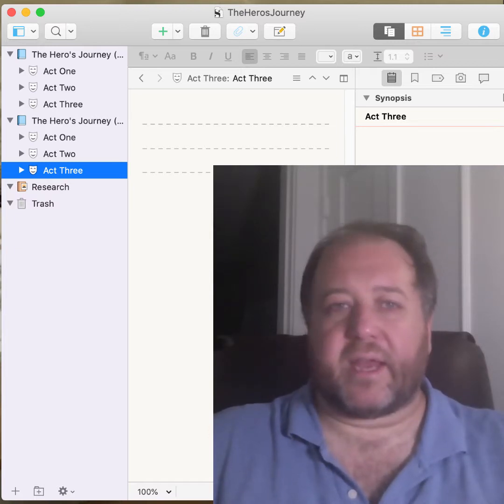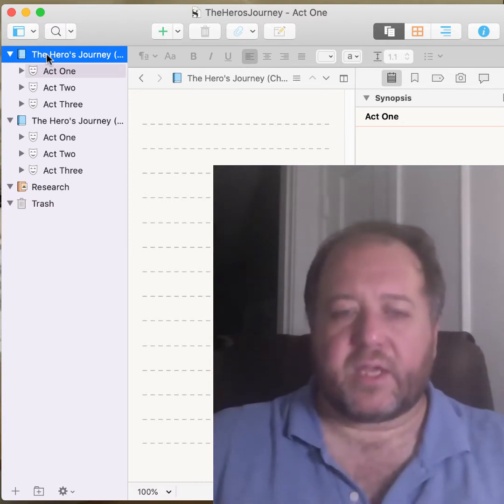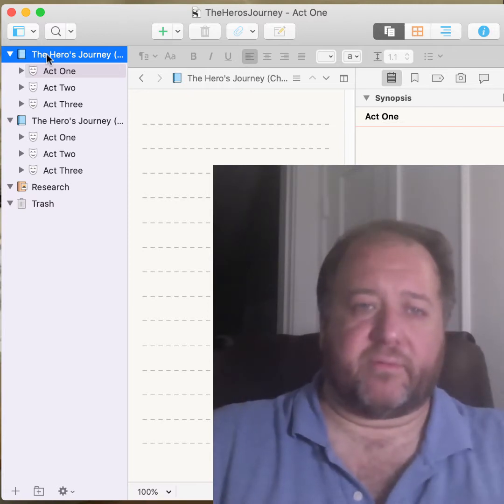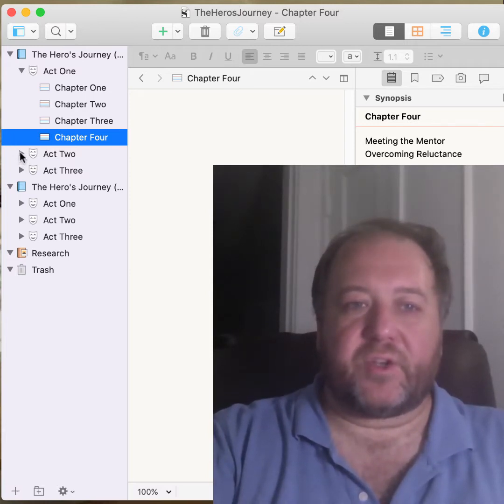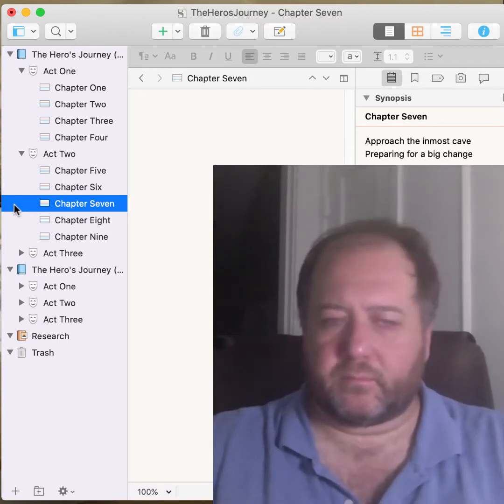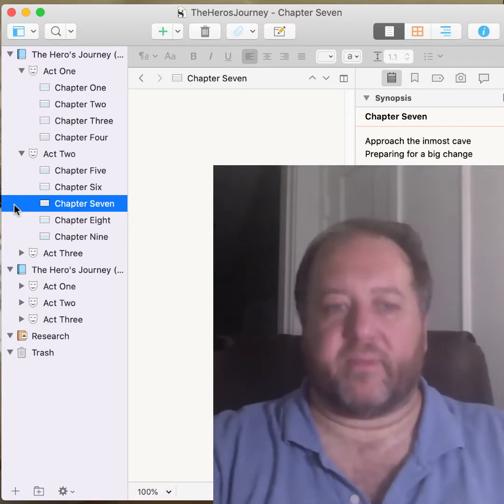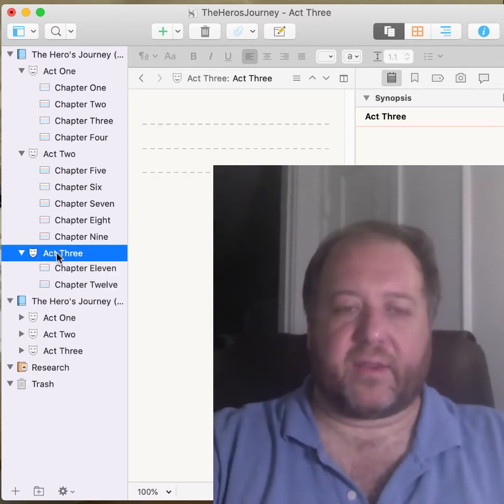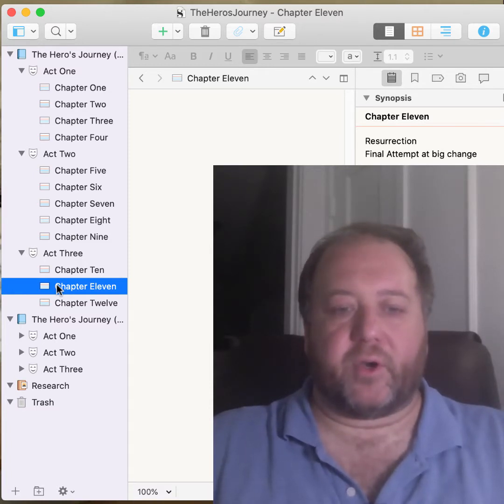The Hero's Journey as a Learning Template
Joseph Campbell describes 12 steps in The Hero's Journey.  And when we look at these steps we can see not only how they fit within the 3 act structure but also how they describe the typical learner's journey as well.

The 12 steps are:
1. Ordinary World
2. Call To Adventure
3. Refusal Of The Call
4. Meeting The Mentor
5. Crossing The Threshold
6. Tests, Allies, Enemies
7. Approach To The Inmost Cave
8. Ordeal
9. Reward (Seizing The Sword)
10. The Road Back
11. Resurrection
12. Return With The Elixir

These steps can be used to craft a good story, examine our own personal journey, and also to proactively build supports in place for our learners to anticipate their needs as they progress along a similar journey we call the leaner's journey.

In the video, I walked through the steps using a Scrivener file that I use as a template from time to time.  If you'd like a copy of the VERY BASIC template you can find it here: